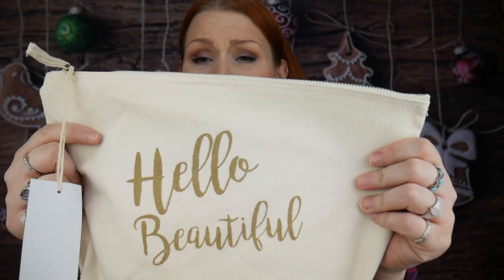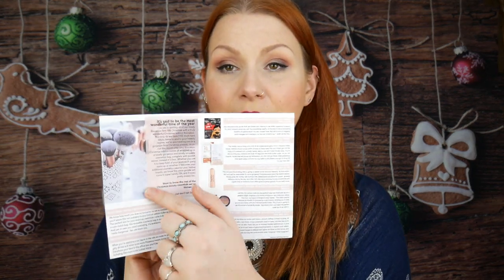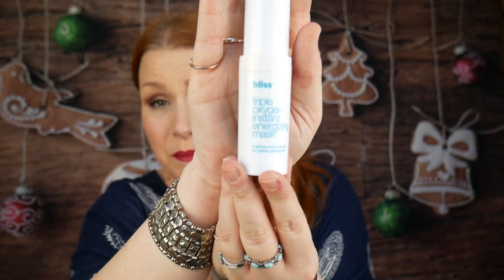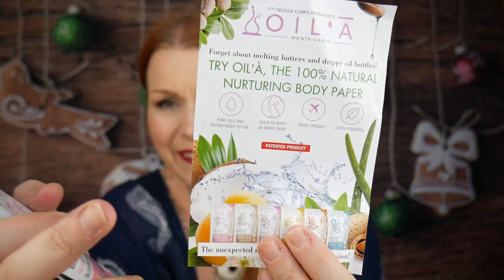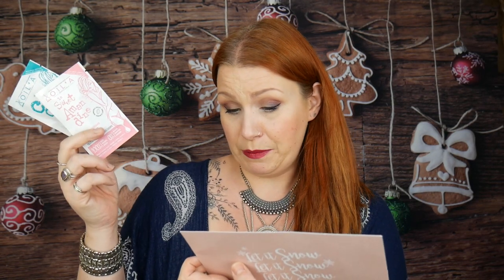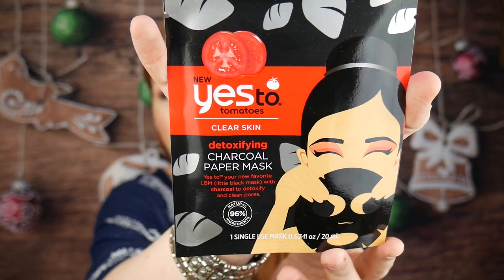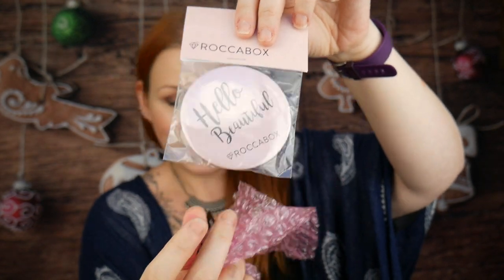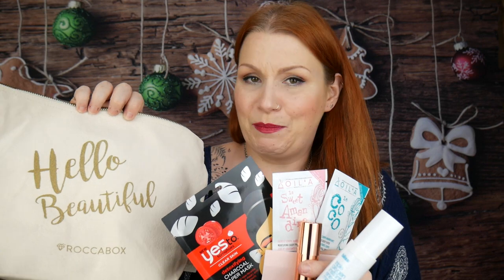Roccabox December Beauty Subscription Box - The Special Christmas Edit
Roccabox December Beauty Subscription Box - Special Festive Edition - free bag and mirror. In this video, I unbox a December 2017 Roccabox monthly subscription box. Roccabox launched in March and costs £13.95 per month and you can cancel anytime. Claire x